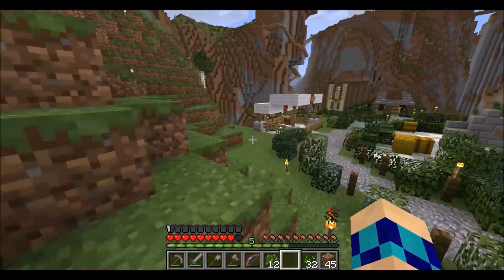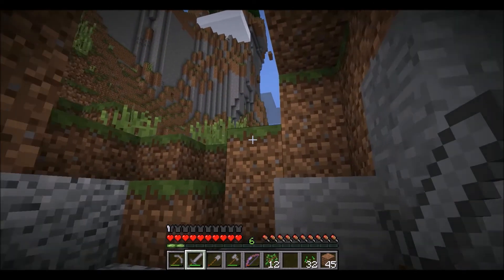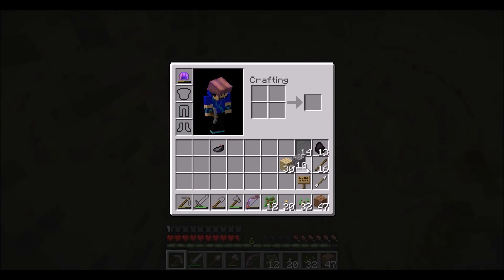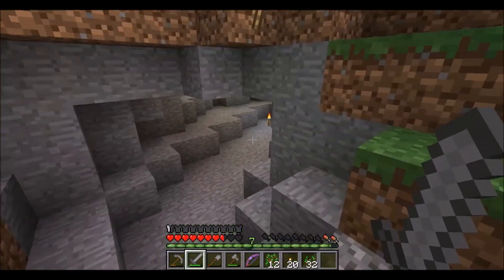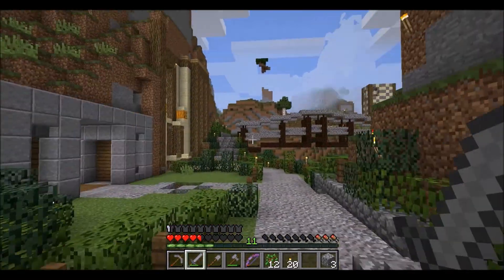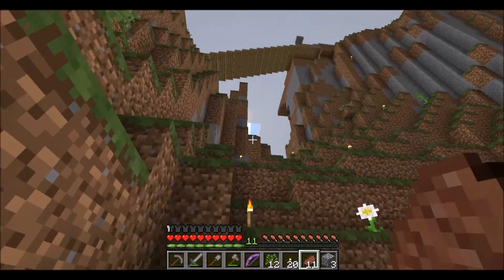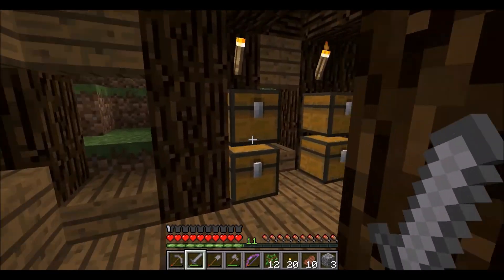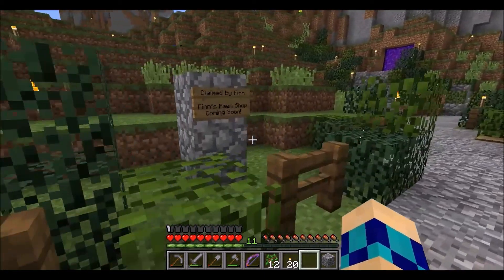Minecraft Concept SMP | S3E7 | Randomness